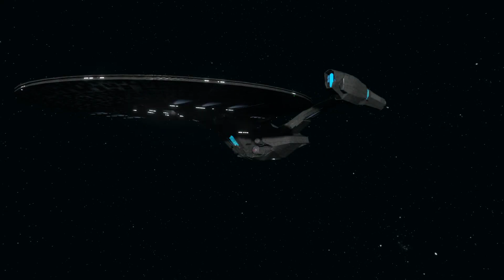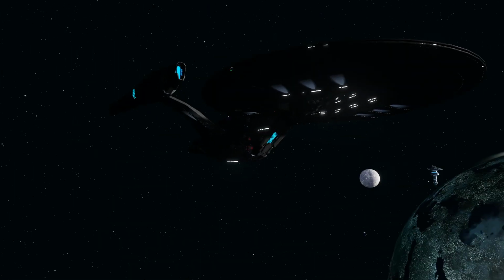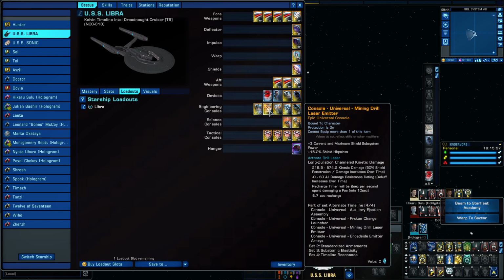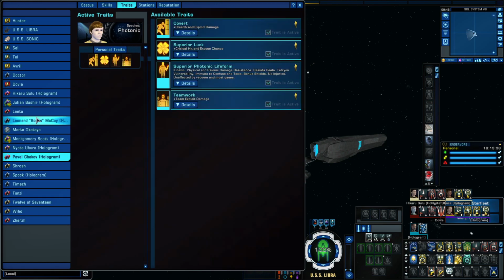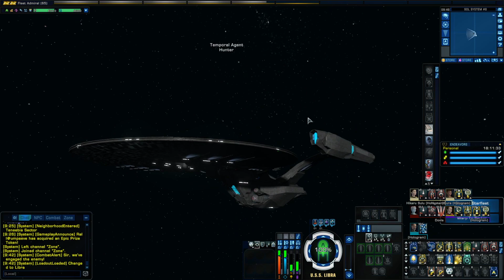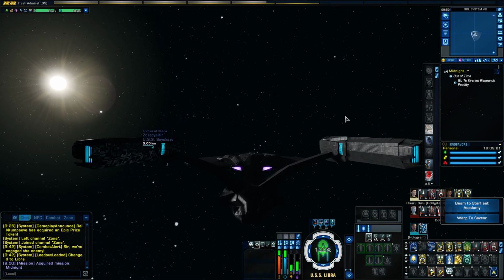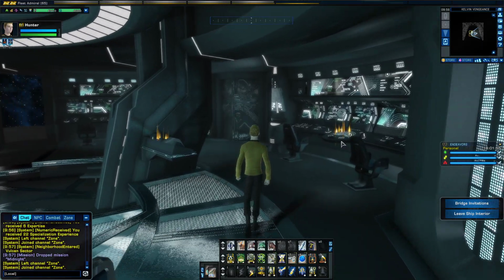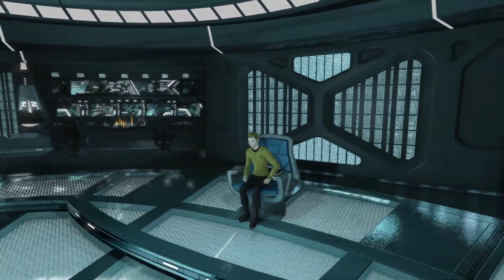[OLD] Star Trek Online: Canon Vengeance Build and Design Analysis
In this video, I show my canon build for the Vengeance, otherwise known as the Kelvin Timeline Intel Dreadnought Cruiser. I give my opinion on her appearance, show the build, demonstrate her in combat, and show her exclusive bridge.